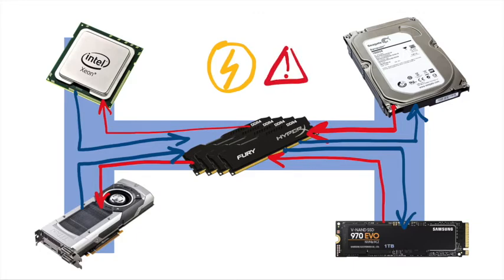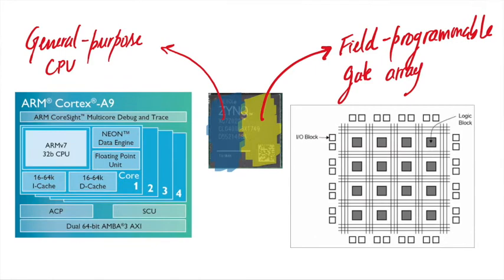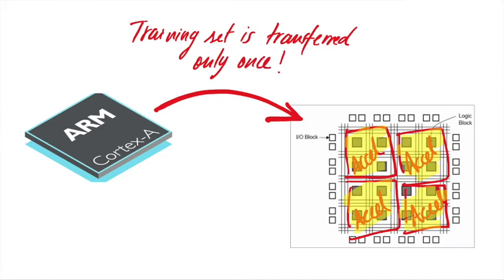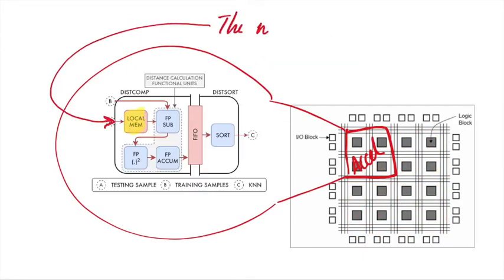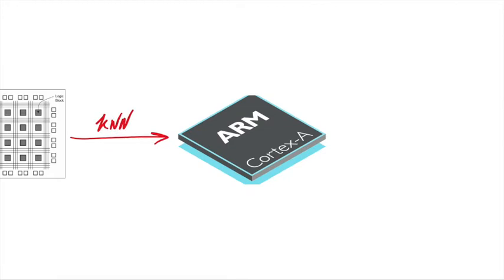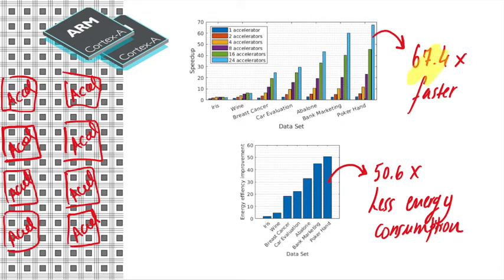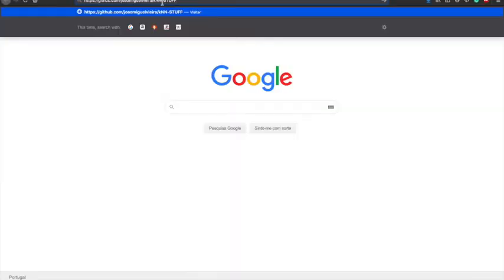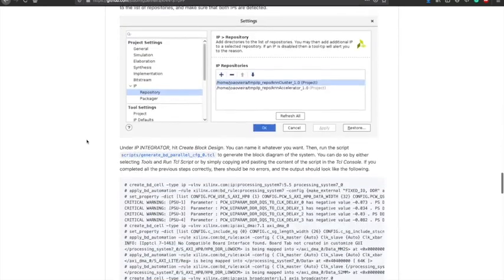Winner of the 2019 Best Multimedia Award Part 2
This video is the winner of the 2019 IEEE Access Best Multimedia Award Part 2.

View the full article, "kNN-STUFF: kNN STreaming Unit for Fpgas" for free on IEEE Xplore